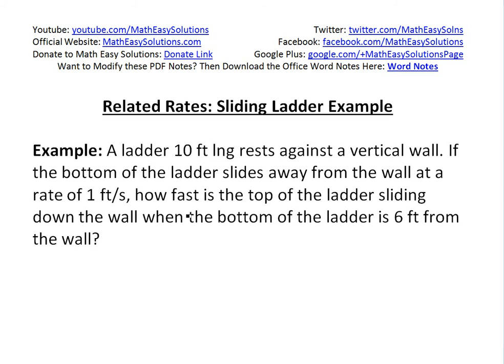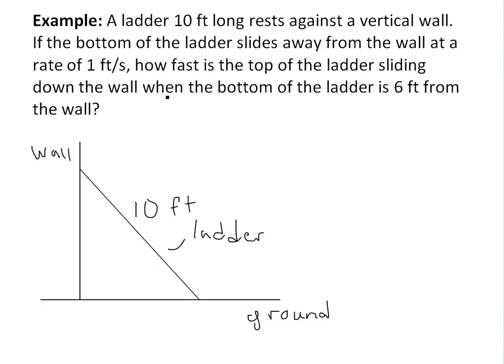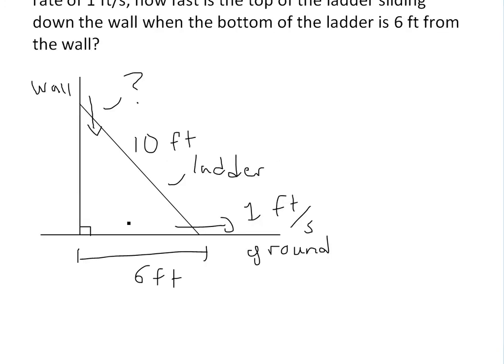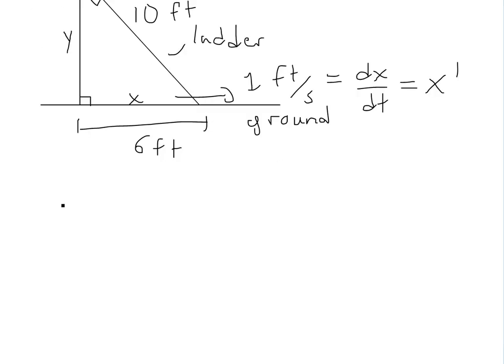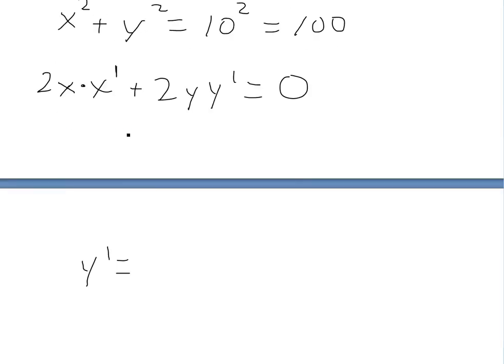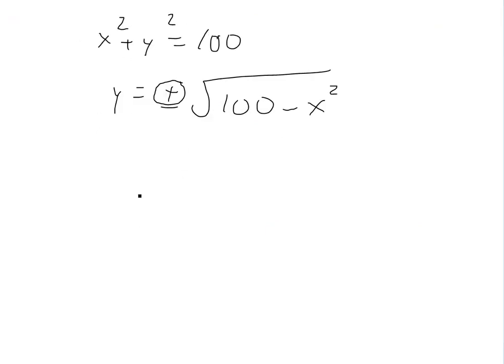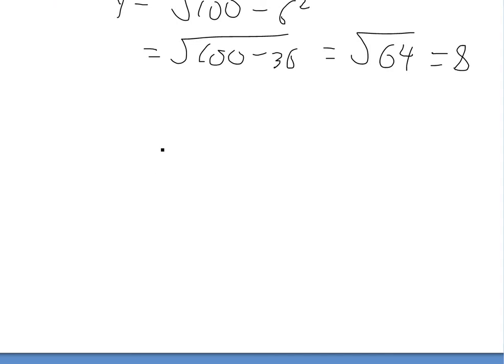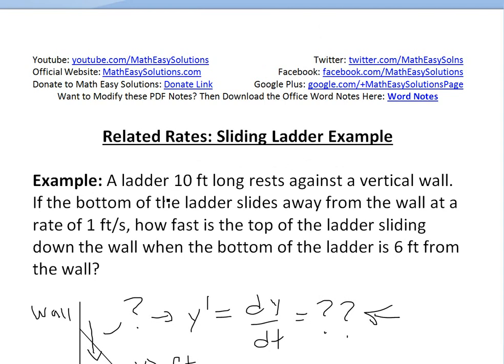Related Rates: Sliding Ladder Problem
In this video I go over another related rates application and solve an example that involves a ladder sliding down a wall.